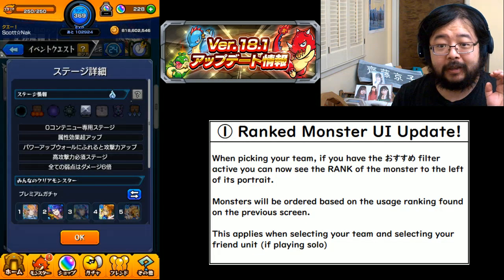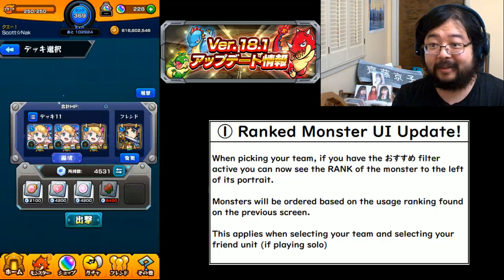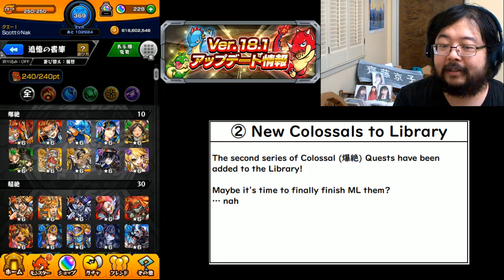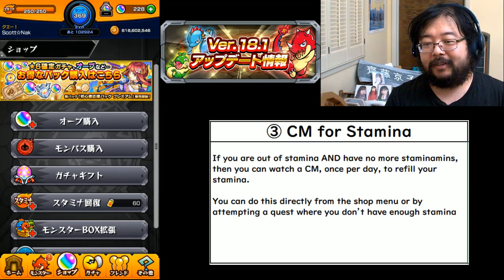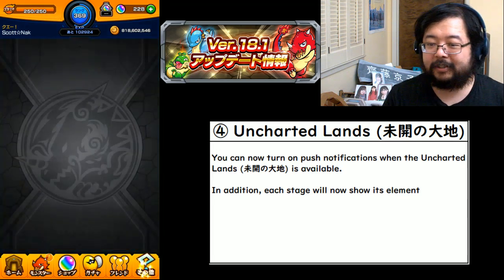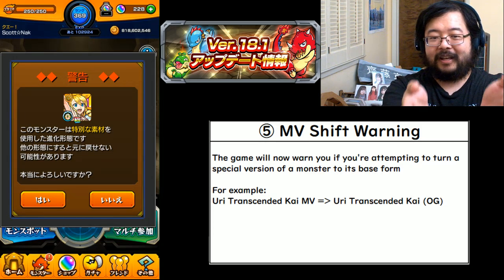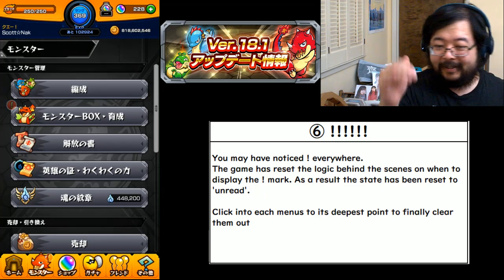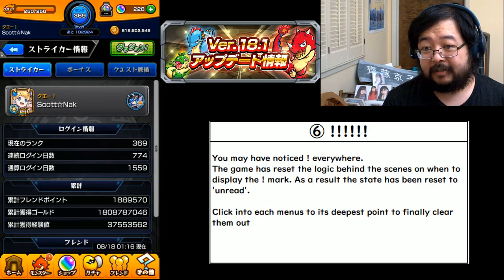【Monster Strike】Version 18.1 Walkthrough!【モンスト】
Version 18.1 is here.
Let's go thru the updates and see what's new so you don't miss out on anything!